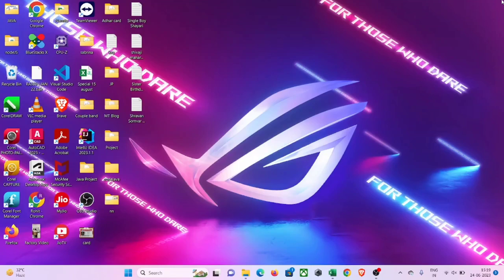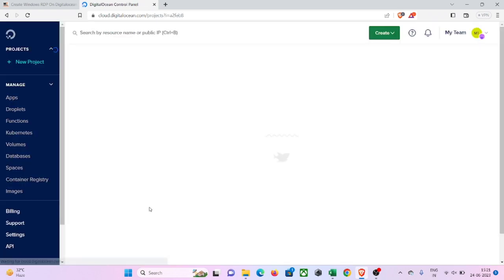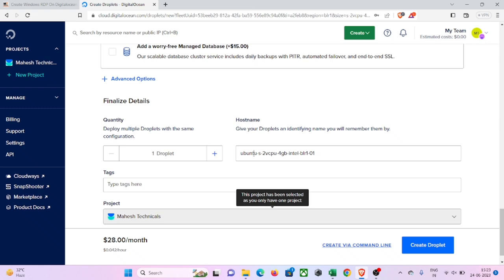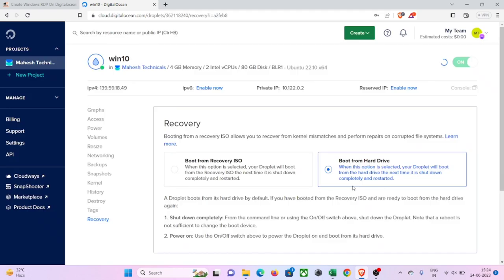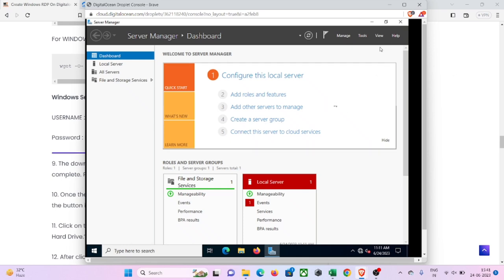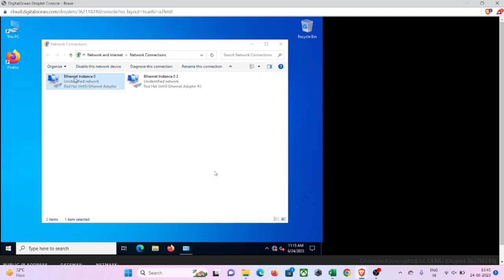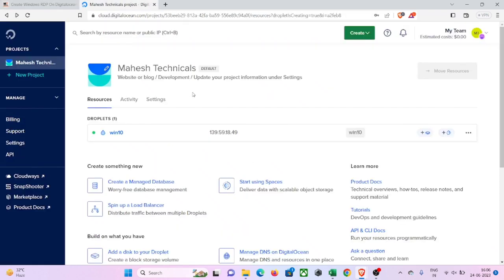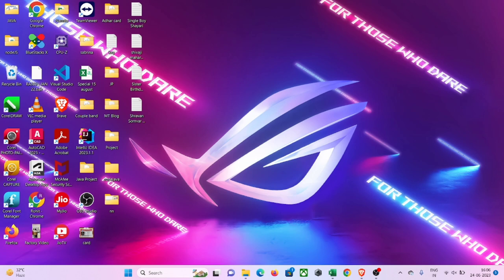Create Windows RDP On Digitalocean For Free (2 Months Free)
Welcome to our YouTube video guide on how to create a Windows RDP (Remote Desktop Protocol) on the DigitalOcean platform. While DigitalOcean primarily offers Linux-based virtual machines (VMs), we have a unique method to help you set up a Windows Server (RDP) tailored specifically for you.

In this step-by-step tutorial, we'll walk you through the process of creating a DigitalOcean account with $200 credits for 2 months. Then, we'll guide you on creating a Ubuntu VM, installing Windows Server, enabling the internet connection, and connecting to the Windows Server via RDP from both a Windows machine and an Android phone.

To get started, learn how to create a DigitalOcean account with $200 credits and follow the instructions carefully. Utilize the credits within the 60-day timeframe to explore the features and benefits of DigitalOcean's Windows Server.

Whether you need a Windows RDP for personal use, software development, or any other purpose, our guide will provide you with all the necessary information to set it up easily. Enhance your productivity and remote access capabilities by following this comprehensive tutorial.

Unlock the power of Windows RDP on the DigitalOcean platform and make the most out of this incredible combination.

Timestamps:
00:00 - Introduction
00:55 - Creating a DigitalOcean Account with $200 Credits
01:38 - Creating a Ubuntu VM on DigitalOcean
03:10 - Installing Windows Server on DigitalOcean
08:21 - Enabling Internet Connection on Windows Server
11:37 - Connecting to Windows Server via RDP on Windows
14:40 - Changing Windows Server (RDP) Password
16:57 - Add Disk Storage.
18:16 - Delete / Remove Windows Server (RDP).
18:42 - Conclusion.

Follow our detailed instructions, and let's get started on creating your Windows RDP on the DigitalOcean platform. Don't miss out on this opportunity to harness the power of Windows Server while taking advantage of DigitalOcean's resources.